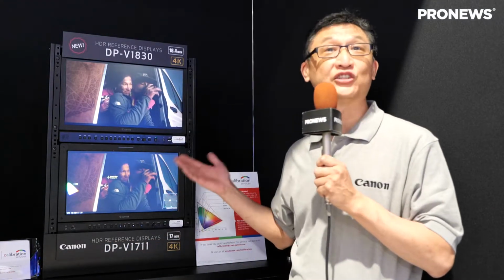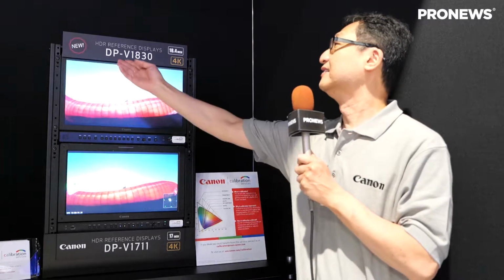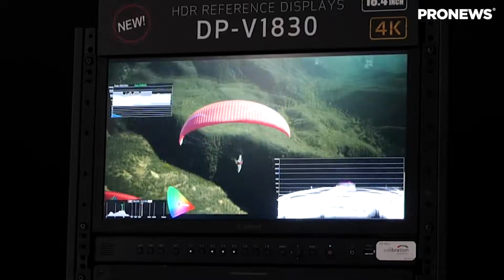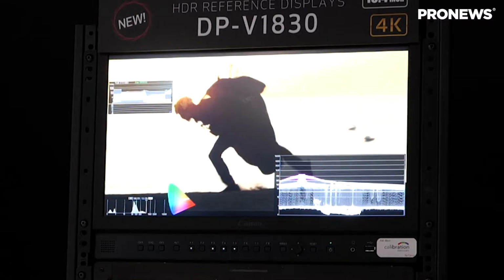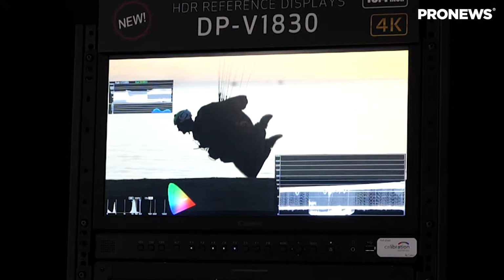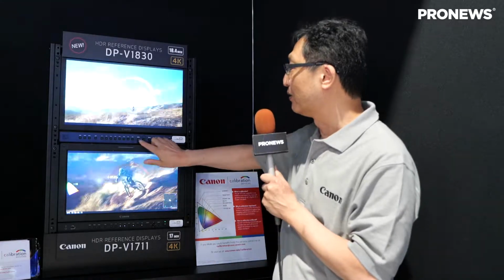[NAB2022レポート]キヤノン「DP-V1830」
「NAB2022」の注目製品・ソリューションをラスベガス現地からご紹介！

その他にも様々なコンテンツ掲載しております↓
PRONEWS特集企画「NAB2022 スペシャルレポート」